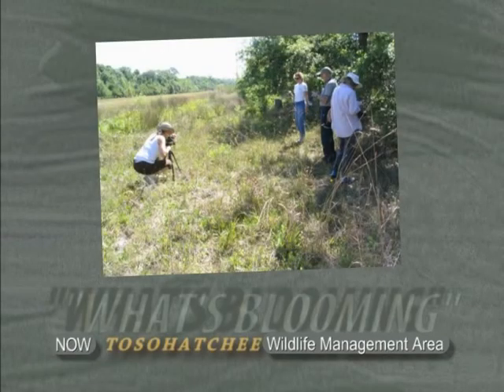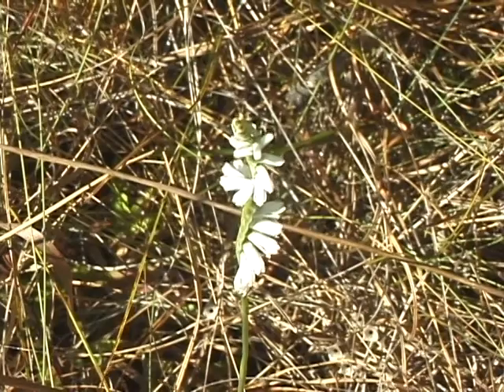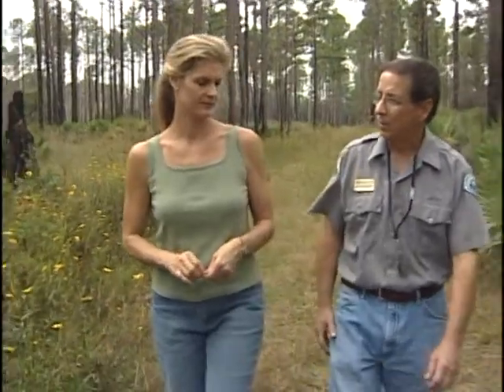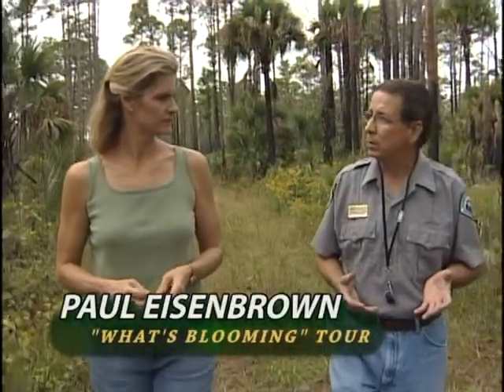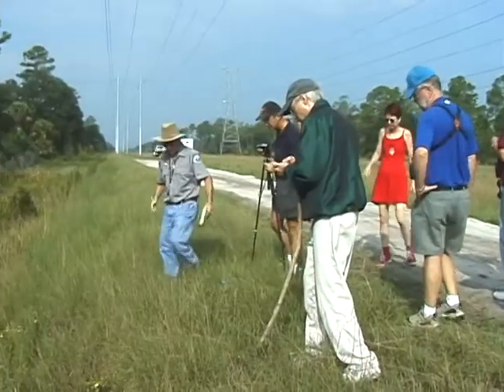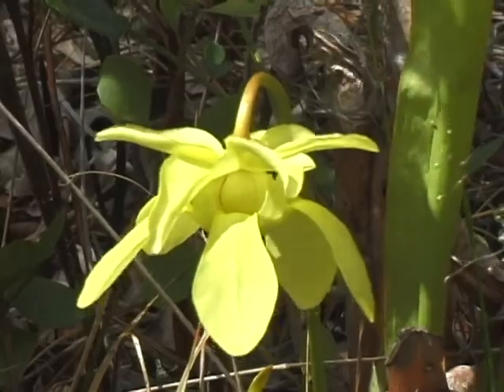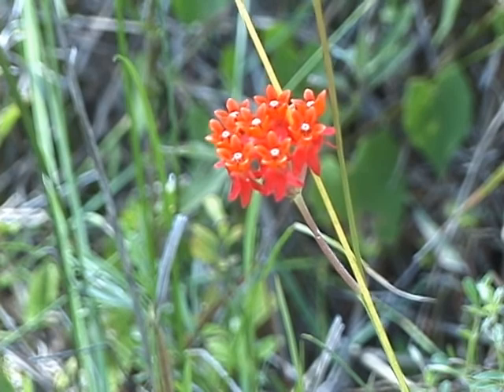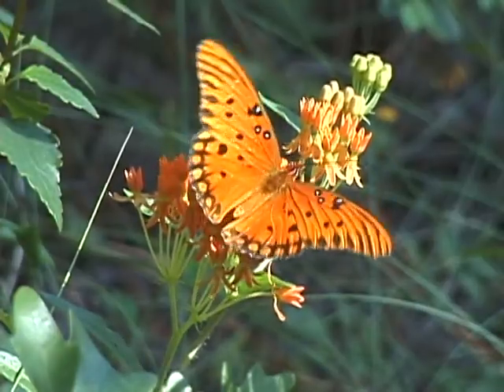Florida Wildflowers: Wildlife Matters by Nature Wise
Get an up close view of the many extravagant wildflowers that give Florida its name of "the land of flowers". Find out what you can do to cultivate wildflowers on your property by planting their seeds. To purchase this entire 30 minute video on DVD, see our other TV programs in the Wildlife Matters series, make a donation, or find out more about Nature Wise TV, please visit our